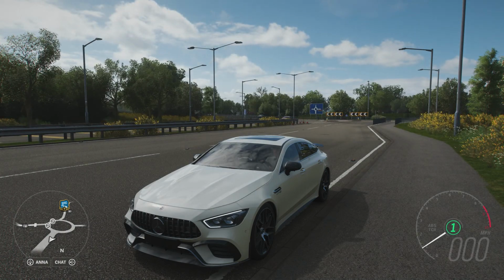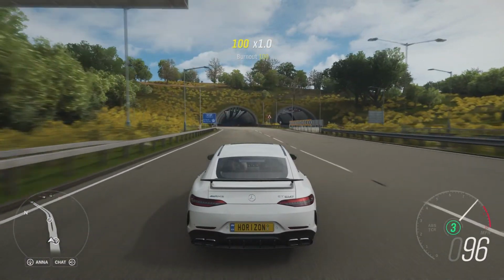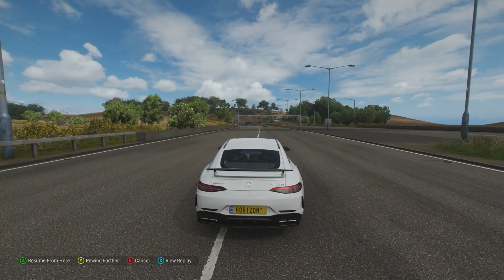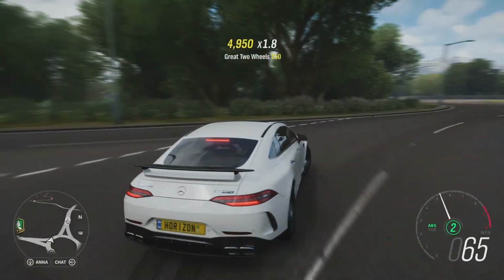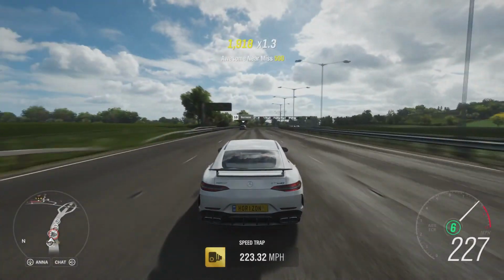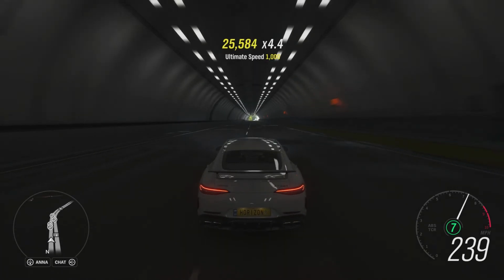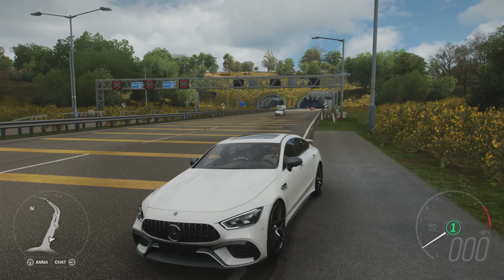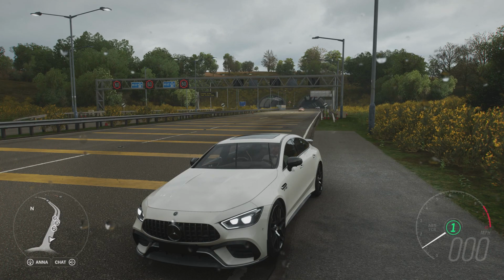How Fast Will It Go? 2018 Mercedes-AMG GT 4-Door Coupé (Forza Horizon 4)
Despite being one of the largest and heaviest vehicles on this series, can the ludicrous amount of power propel this heavyweight to a high rate of speed?

Top Speeds -

1. 1956 Jaguar D-Type - 285 MPH (459 KPH)
2. 1993 McLaren F1 - 281 MPH (452 KPH)
3. 2010 Rossion Q1 - 276 MPH (444 KPH)
4. 1997 McLaren F1 GT - 275 MPH (443 KPH)
5. 1998 Toyota Supra RZ - 274 MPH (441 KPH)
6. 2012 Lamborghini Aventador LP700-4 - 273 MPH (439 KPH)
7. 2013 McLaren P1 - 273 MPH (439 KPH)
8. 2012 Ferrari 599XX Evolution - 273 MPH (439 KPH)
9. 1966 Porsche 906 Carrera 6 - 273 MPH (439 KPH)
10. 1970 Porsche #3 917 LH - 273 MPH (439 KPH)
11. 2019 Porsche 911 Carrera S - 273 MPH (439 KPH)
12. 2002 Koenigsegg CC8S - 272 MPH (438 KPH)
13. 2011 Koenigsegg Agera - 272 MPH (438 KPH)
14. 2015 Ferrari F12tdf - 272 MPH (438 KPH)
15. 2017 Ferrari 812 Superfast - 272 MPH (438 KPH)
16. 1932 Ford Custom "Double Down" - 272 MPH (438 KPH)
17. 2016 Lamborghini Aventador LP750-4 SV - 272 MPH (438 KPH)
18. 2006 Koenigsegg CCX - 271 MPH (436 KPH)
19. 1963 Shelby Monaco King Cobra - 271 MPH (436 KPH)
20. 1969 Hot Wheels Twin Mill - 271 MPH (436 KPH)
21. 1985 Toyota Sprinter Trueno GT Apex - 271 MPH (436 KPH)
22. 2005 Honda NSX-R GT - 270 MPH (435 KPH)
23. 2005 Vauxhall Monaro VXR - 270 MPH (435 KPH)
24. 2010 Lamborghini Murciélago LP 670–4 SV - 269 MPH (433 KPH)
25. 1999 Lamborghini Diablo GTR - 269 MPH (433 KPH)
26. 1956 Lotus Eleven - 269 MPH (433 KPH)
27. 2004 Saleen S7 - 269 MPH (433 KPH)
28. 2009 Pagani Zonda Cinque Roadster - 269 MPH (433 KPH)
29. 2019 Porsche 911 GT3 RS - 269 MPH (433 KPH)
30. 1970 Ferrari 512 S - 268 MPH (431 KPH)
31. 1951 Porsche 356 SL Gmünd Coupe - 268 MPH (431 KPH)
32. 2010 Mosler MT900S - 268 MPH (431 KPH)
33. 2018 Morgan Aero GT - 268 MPH (431 KPH)
34. 1971 Porsche #23 917/20 - 268 MPH (431 KPH)
35. 2008 Maserati MC12 Versione Corsa - 267 MPH (430 KPH)
36. 2004 Vauxhall VX220 Turbo - 267 MPH (430 KPH)
37. 2010 Lexus LFA - 267 MPH (430 KPH)
38. 1998 Nissan R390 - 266 MPH (428 KPH)
39. 1998 Nissan Silvia K's Aero - 266 MPH (428 KPH)
40. 2015 Porsche Cayman GTS - 266 MPH (428 KPH)
41. 2003 Porsche Carrera GT - 265 MPH (426 KPH)
42. 1984 Ferrari 288 GTO - 265 MPH (426 KPH)
43. 2018 TVR Griffith - 264 MPH (425 KPH)
44. 1997 Lotus Elise GT1 - 263 MPH (423 KPH)
45. 1964 Jaguar Lightweight E-Type - 263 MPH (423 KPH)
46. 1998 TVR Cerbera Speed 12 - 263 MPH (423 KPH)
47. 2001 TVR Tuscan S - 262 MPH (422 KPH)
48. 1996 Ferrari F50 GT - 262 MPH (422 KPH)
49. 2010 Noble M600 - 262 MPH (422 KPH)
50. 2012 Eagle Speedster - 261 MPH (420 KPH)
51. 2018 ATS GT - 260 MPH (418 KPH)
52. 2018 Lamborghini Huracán Performante - 260 MPH (418 KPH)
53. 1964 Ford GT40 Mk1 - 260 MPH (418 KPH)
54. 1955 Mercedes-Benz 300 SLR - 260 MPH (418 KPH)
55. 2015 Aston Martin DB10 - 258 MPH (415 KPH)
56. 1969 Fiat Dino 2.4 Coupe - 258 MPH (415 KPH)
57. 1965 Shelby Cobra Daytona Coupe - 257 MPH
58. 2018 Apollo Intensa Emozione - 256 MPH (412 KPH)
59. 1953 Jaguar C-Type - 256 MPH (412 KPH)
60. 2017 Ferrari GTC4Lusso - 256 MPH (412 KPH)
61. 1959 Plymouth Atomic Punk Bubbletop - 253 MPH (407 KPH)
62. 1965 Alfa Romeo Giulia TZ2 - 252 MPH (406 KPH)
63. 1994 Nissan Fairlady Z Version S Twin Turbo - 252 MPH (406 KPH)
64. 1955 Porsche 550A Spyder - 252 MPH (406 KPH)
65. 2018 Ford #25 Mustang RTR - 251 MPH (404 KPH)
66. 2010 Saleen S5S Raptor - 251 MPH (404 KPH)
67. 2018 Aston Martin Vantage - 250 MPH (402 KPH)
68. 1997 Mitsubishi GTO - 249 MPH (401 KPH)
69. 1959 Porsche 356 A 1600 Super - 249 MPH (401 KPH)
70. 1958 Aston Martin DBR1 - 247 MPH (398 KPH)
71. 1970 Triumph TR6 PI - 246 MPH (396 KPH)
72. 2009 Mercedes-Benz SL 65 AMG Black Series - 245 MPH (394 KPH)
73. 2010 Morgan Aero Supersports - 245 MPH (394 KPH)
74. 1965 Austin-Healey 3000 Mk III - 239 MPH (385 KPH)